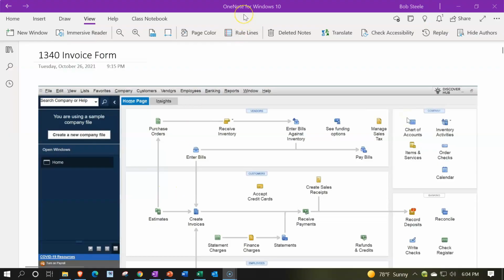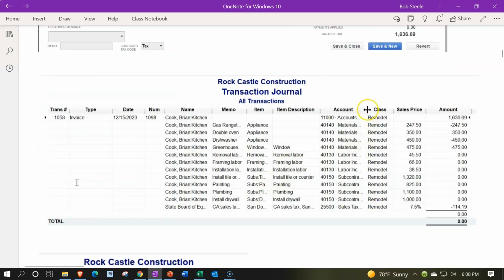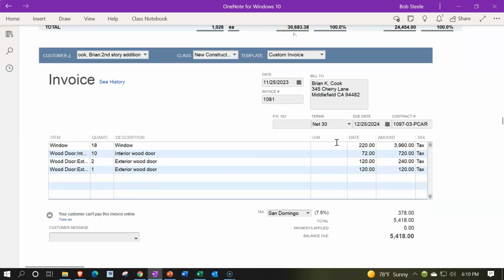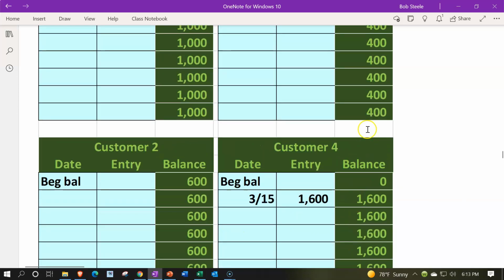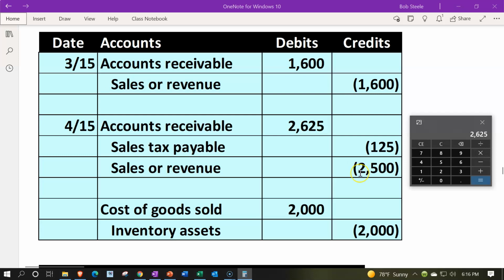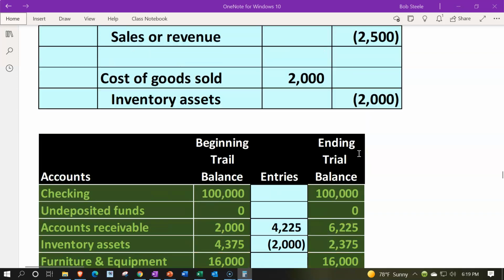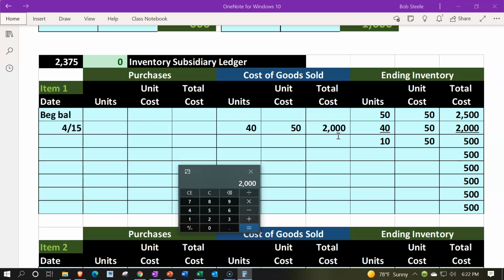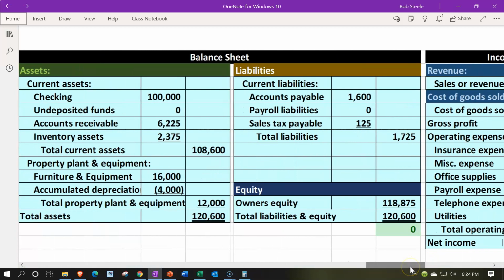Invoice Form 1340 QuickBooks Pro Plus Desktop 2022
Invoice Form